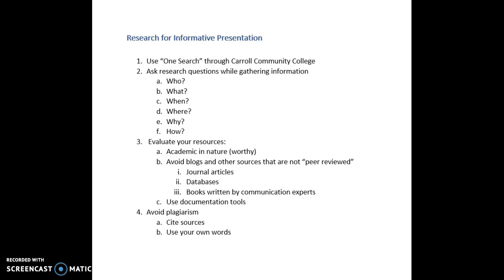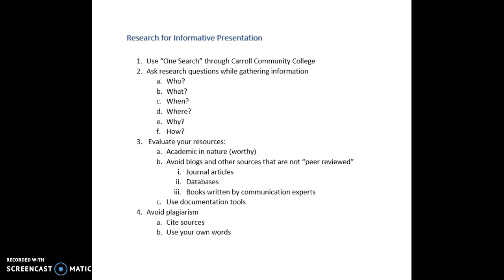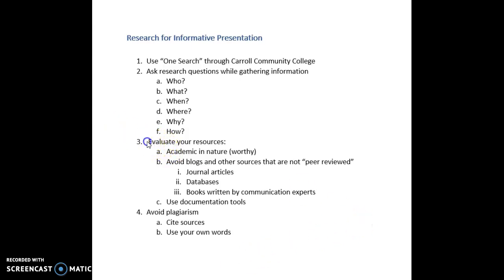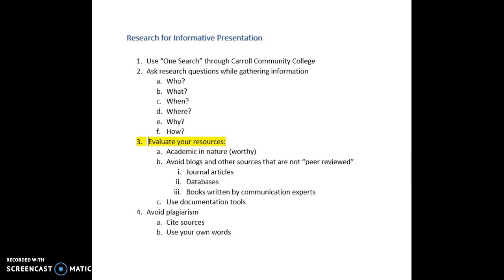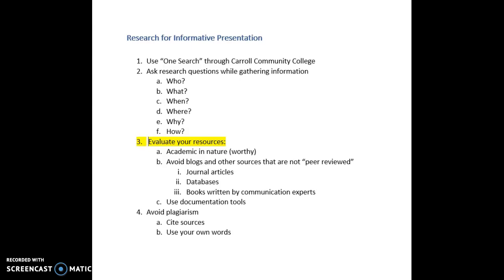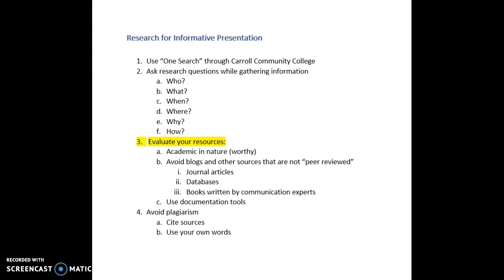College Library Research Overview